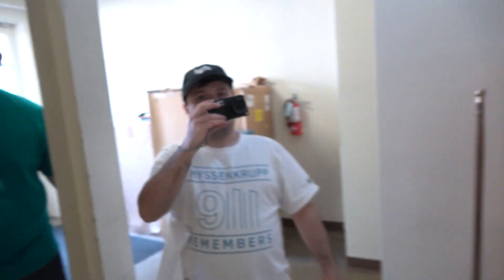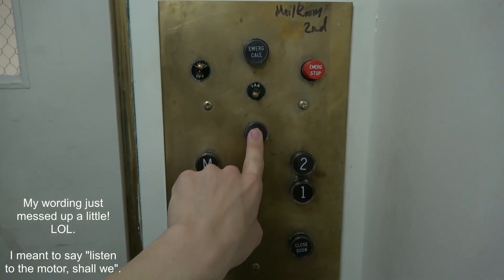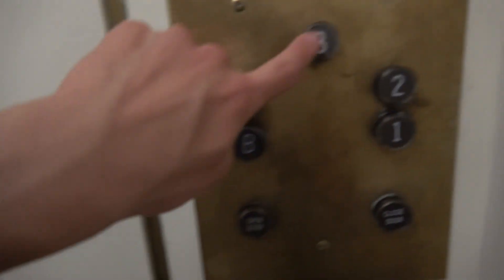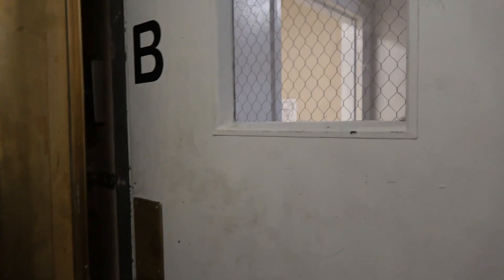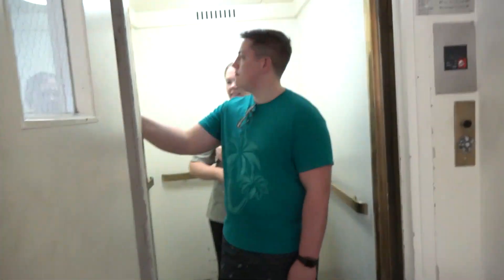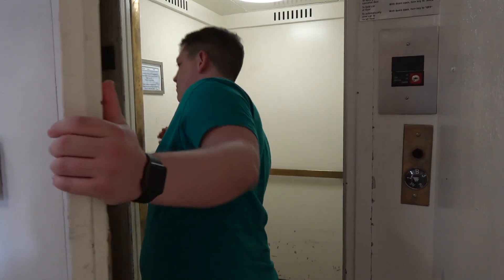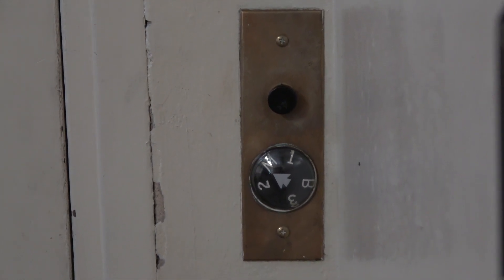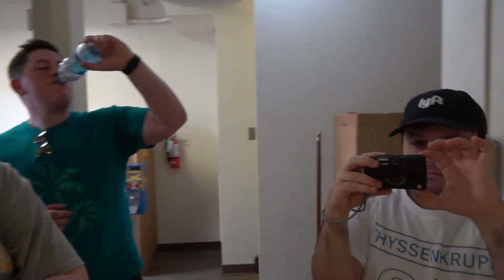What a Ride! Historic Otis Traction Elevator at Storey Hall, SMU in Dallas, TX.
Filmed on August 24, 2019: With gluse. This elevator is beyond amazing! Although it's VERY rough considering that this is single-speed, but still preserves an amusement park ride! :D Also, notice how silly this elevator is; in other words, having a mind of its own a little. LOL!!! This elevator bringing us up and down without even me selecting a floor. Wow! XD XD What could say is that this elevator is ride happy if you ask me. I have Emma and her boyfriend Ben along with the tour! Notice Emma's slight reaction. Installed in 1950.